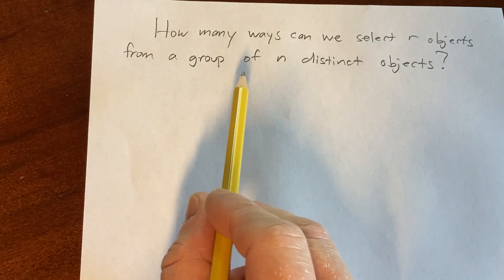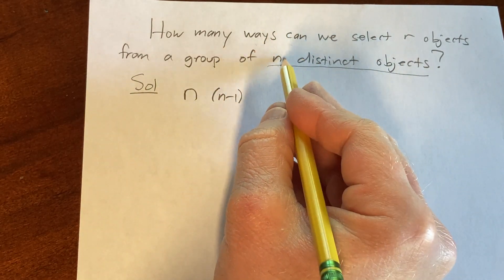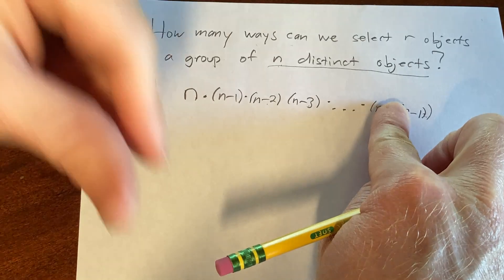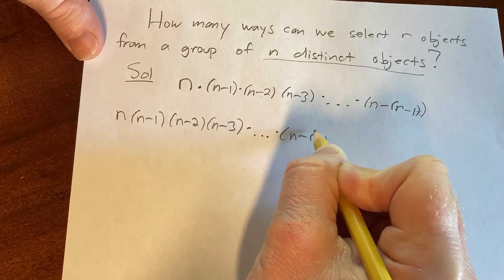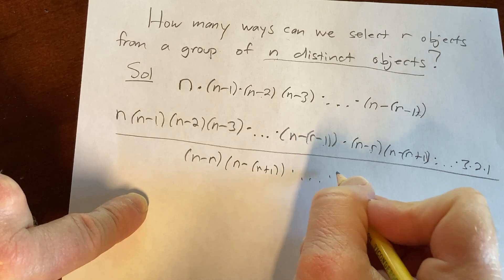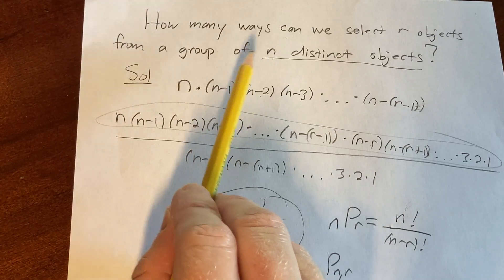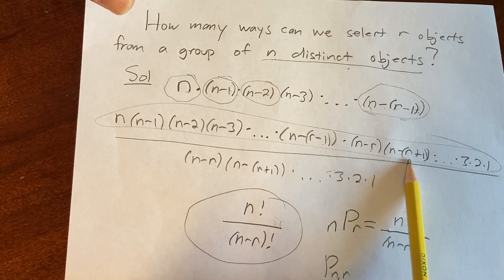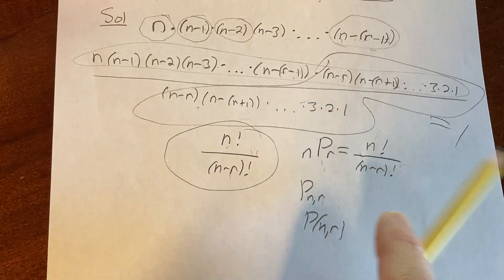Derivation of the Permutations Formula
How many ways can we select r objects from a group of n distinct objects? We answer this question and come up with the famous permutations formula. I hope this helps!